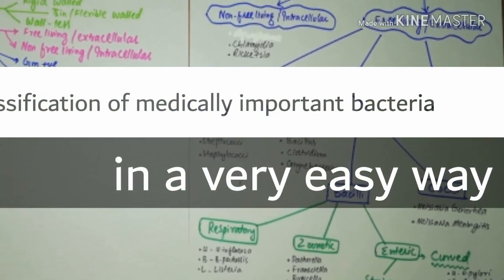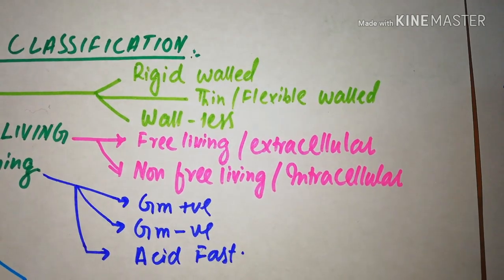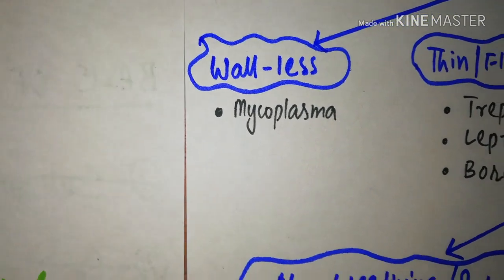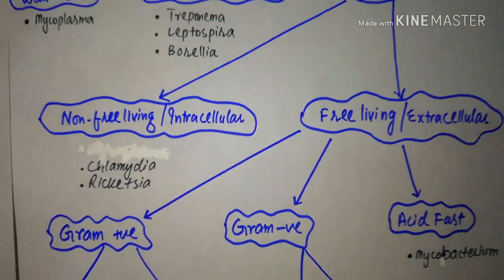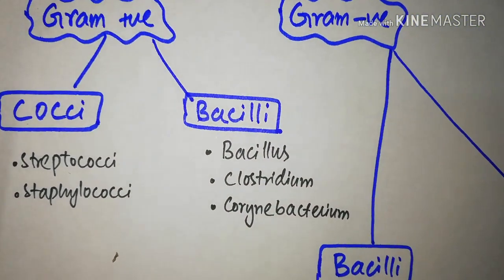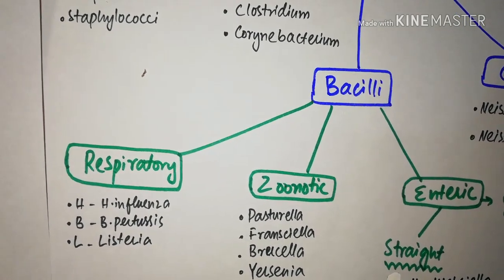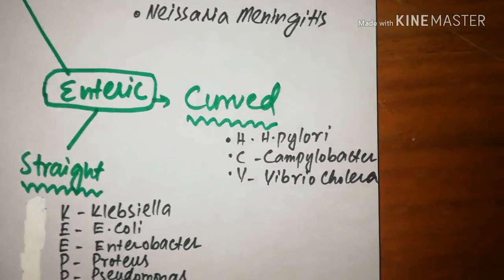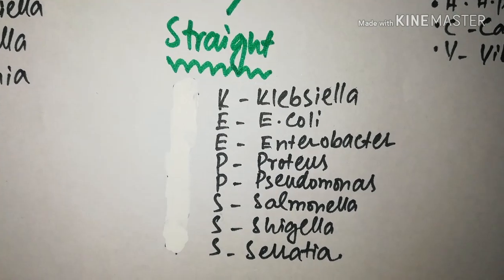Bacteria Classification made easy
Classification of medically important bacteria, for doctors, nurses, paramedics and microbiologists